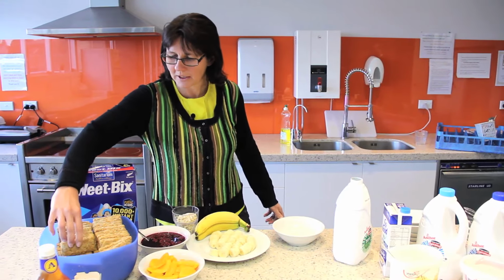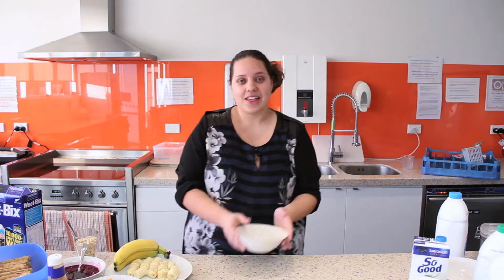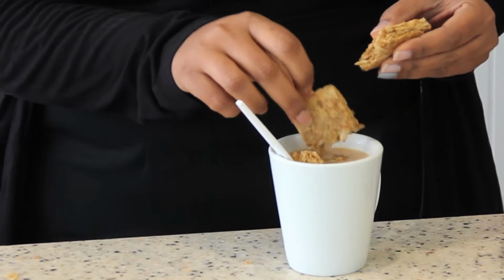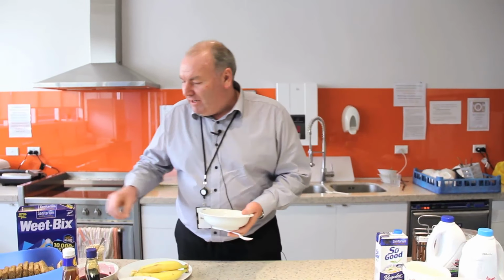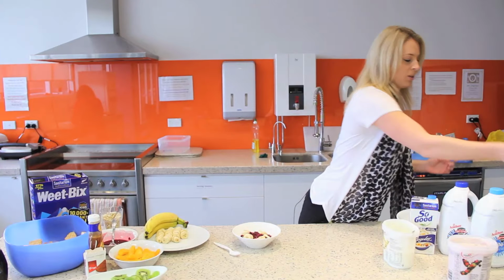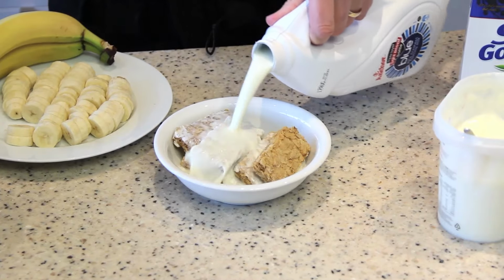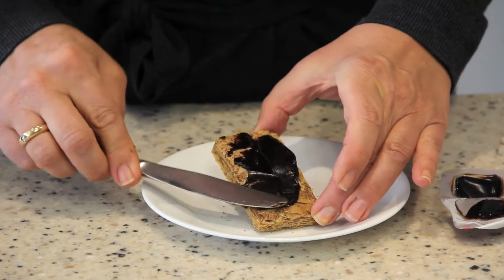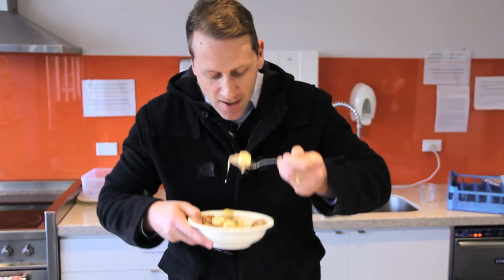How do you do yours?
A bunch of the crew show off how they do their Weet-Bix. How do you do yours? For recipes and inspiration, check out the Weet-Bix